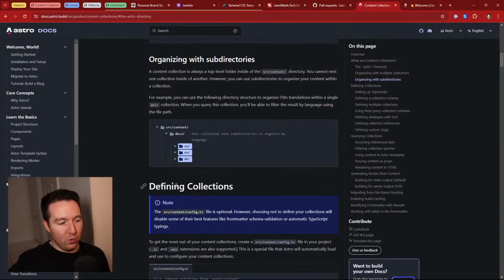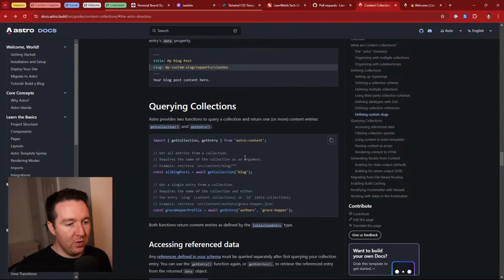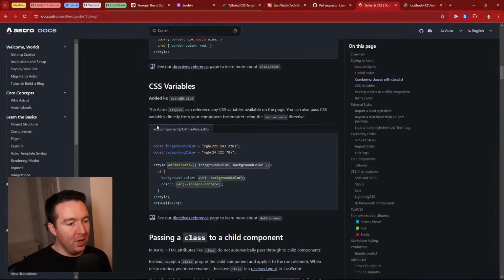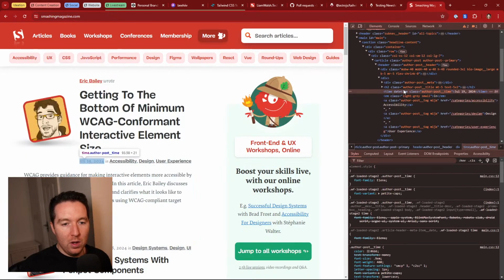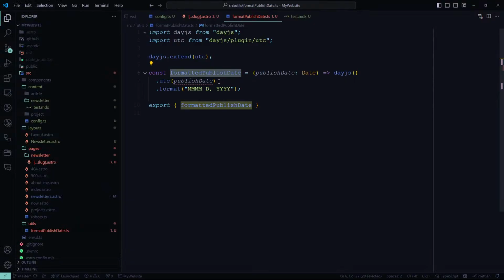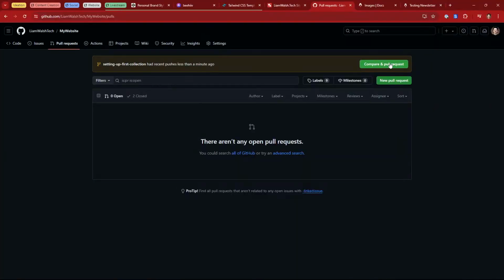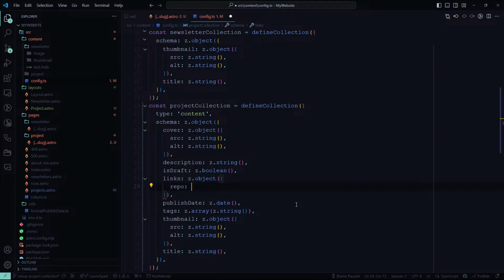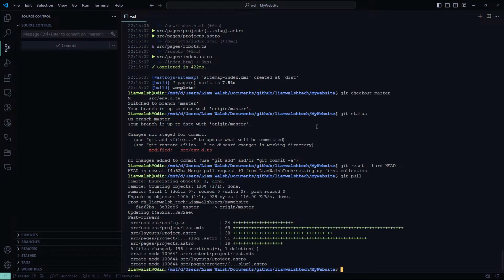Astro.js Content Collections for Newsletters and Projects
We had a lot more configuration to do with Astro then I originally anticipated. So this stream we will finally setup content types based on Content Collections and finally get some pages rendering with content.